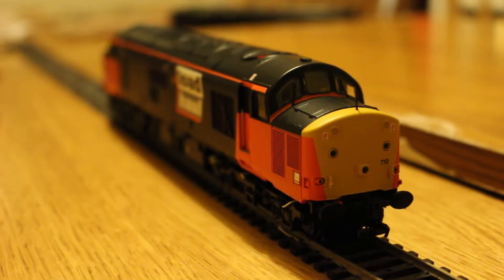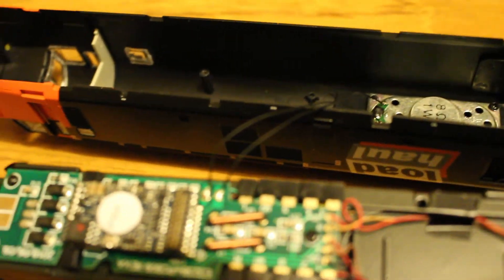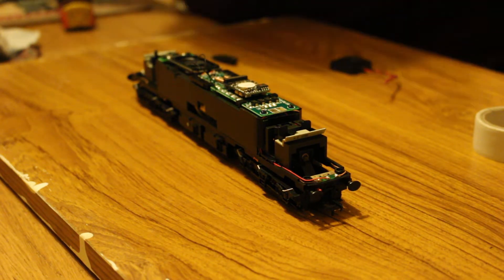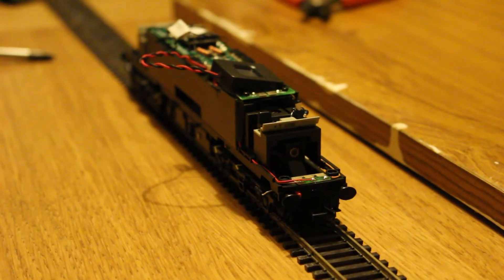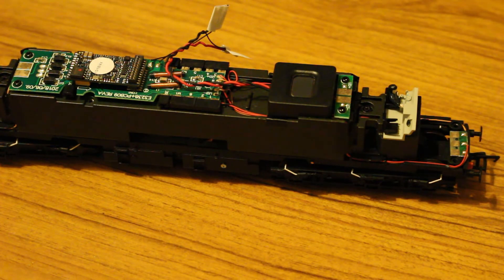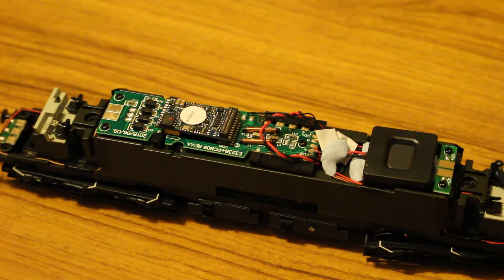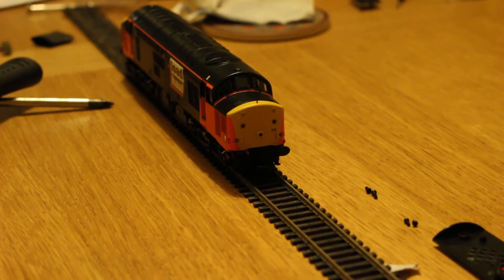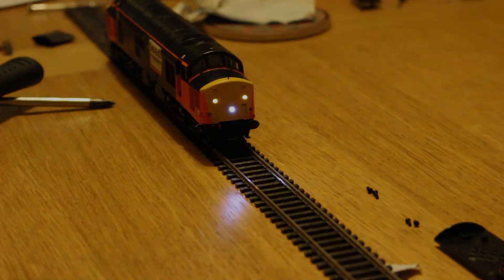Upgrade a Bachmann Diesel Class 37 DCC Sound speaker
In this video I upgrade my Bachmann Class 37 diesel locomotive's DCC Sound Speaker using the excellent Roads and Rails 25x25x7 Megabass speaker. It's a really simple upgrade, and totally transforms the sound from the locomotive. I can't wait to get this out on the layout hauling some Accurascale PFA wagons around the layout!